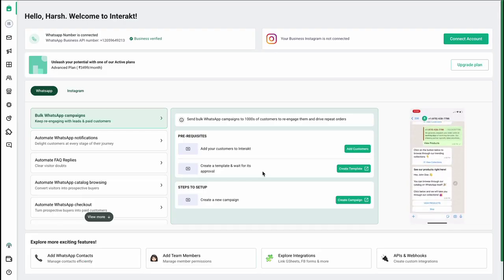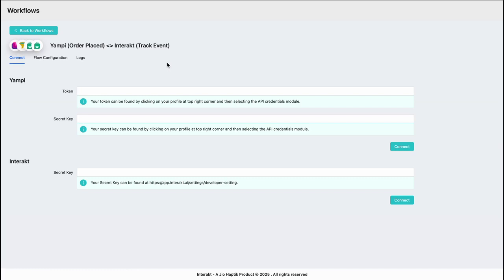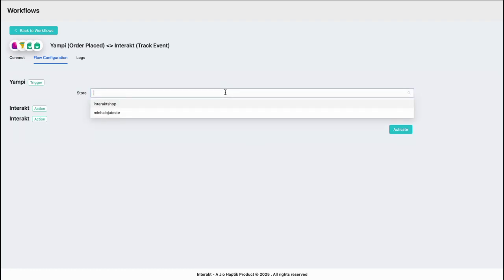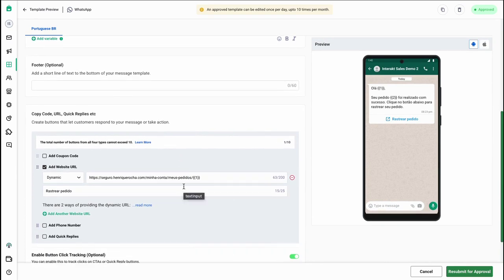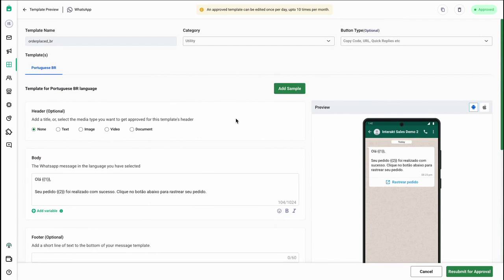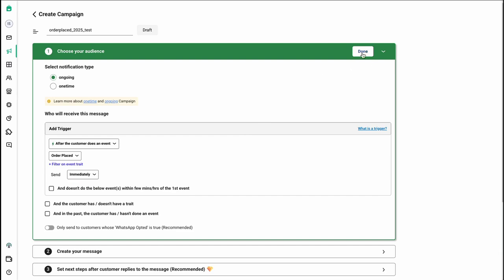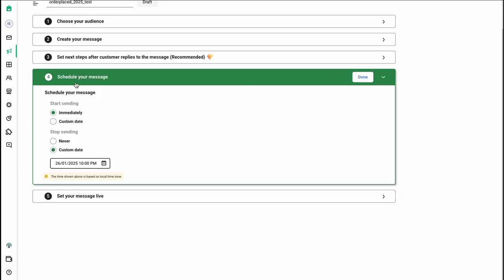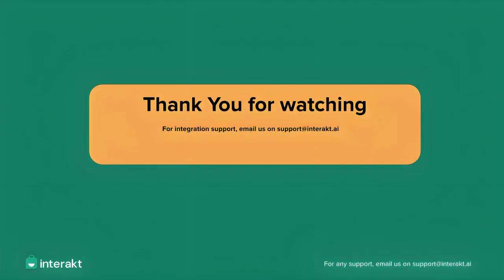How to integrate WhatsApp Business API with Yampii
Yampi is a Brazilian payment solution and e-commerce platform that helps businesses create online storefronts, handle sales, and accept payments with ease. It has a user-friendly design and many functionality, including as tools for managing inventory, orders, and customer interactions and interfaces with various payment systems.

Businesses may automate client contact at critical touchpoints by combining Yampi with Interakt. In order to increase consumer engagement and sales, they may send notifications anytime an order is made, offer information on order statuses (such as shipped, out for delivery, and delivered), and even get in touch to recover abandoned carts.